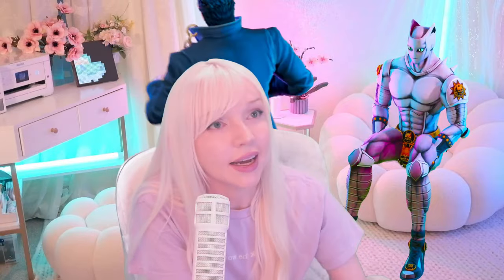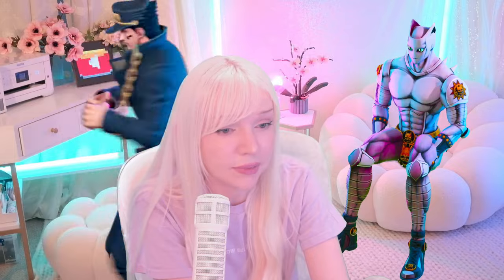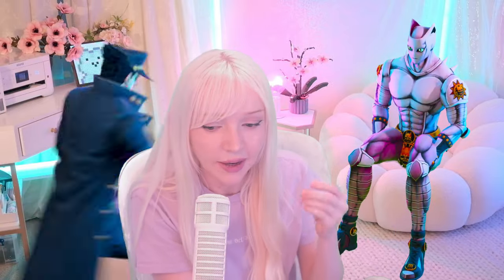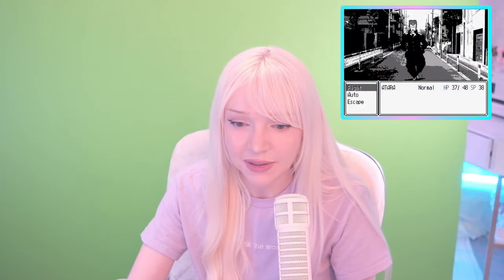How I Learned To 3D Model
I hope you find this video entertaining :D